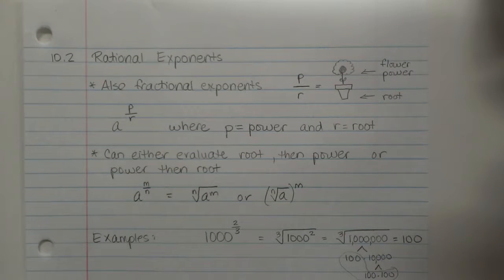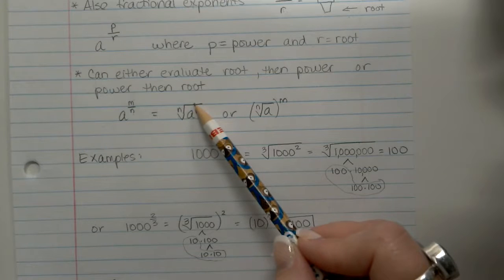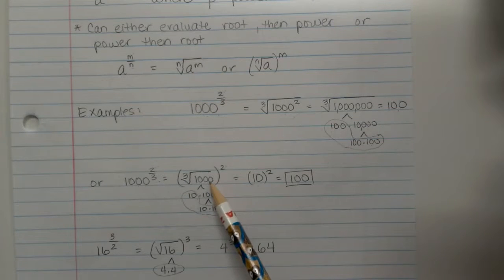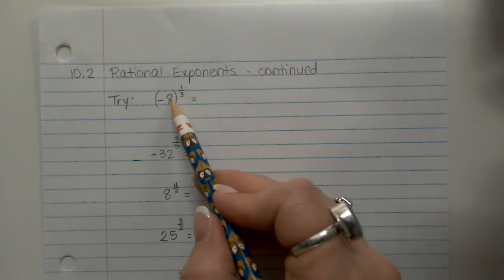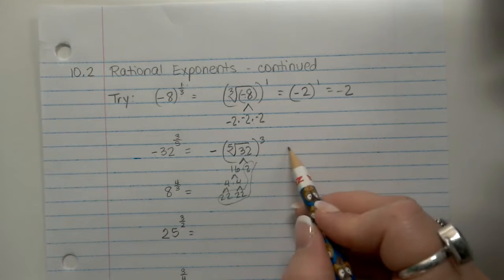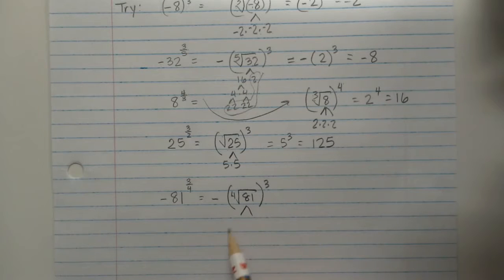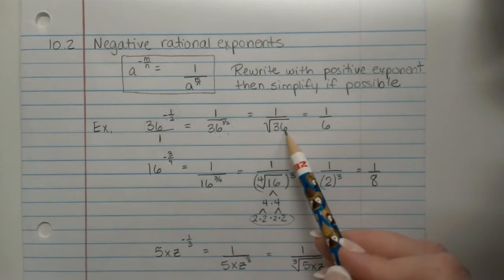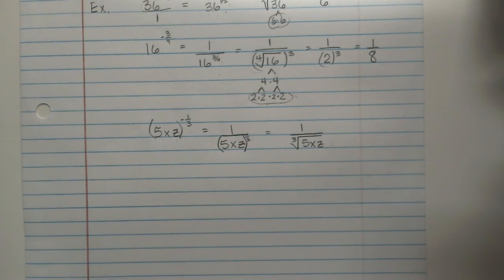10.2 Rational Exponents Exponents that are fractions